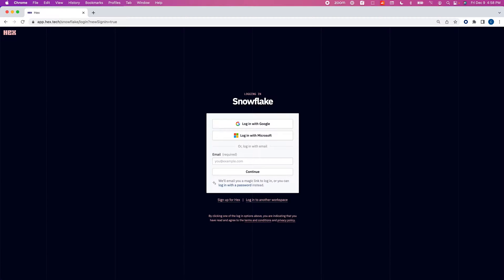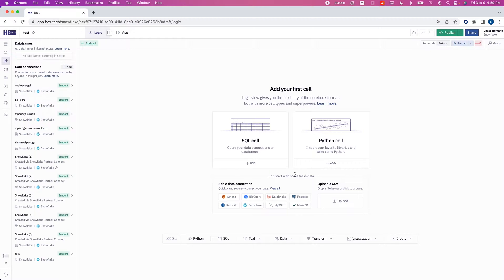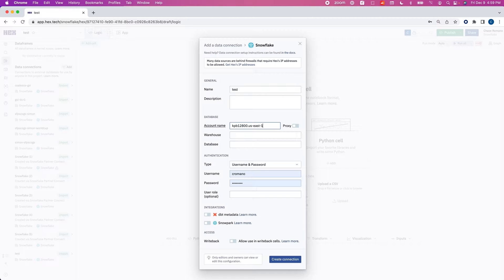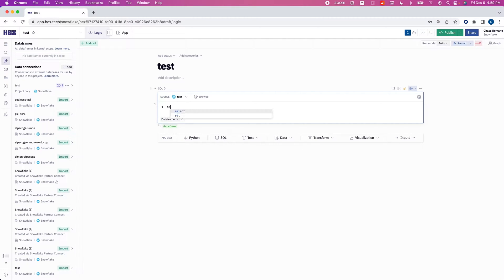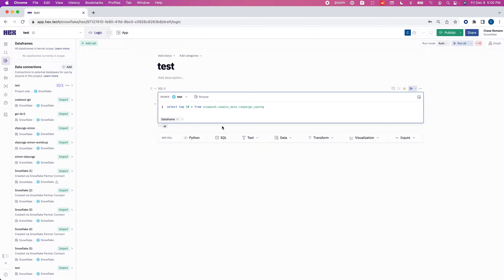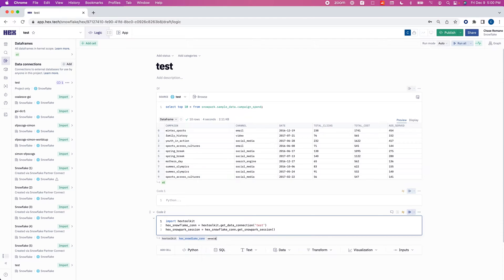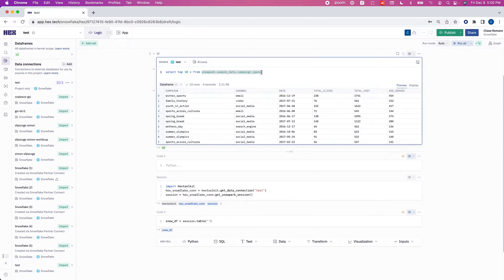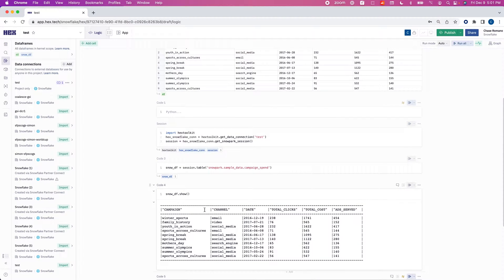Fast and Easy Python With Hex And Snowflake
Chase Romano, solutions architect and data scientist at Snowflake, shows you how to connect with Hex.

A new way to notebook, Hex enables you to explore, transform, and visualize data. SQL, Python, no-code, and R work together in one UI, and it's powered by a reactive graph-based compute engine. And it's easy to get started with Snowflake, you don't need to download or manage your environment.
Love this content? Continue exploring this Quickstart lab that will walk you through a step-by-step guide to building and deploying a time series forecast with Hex & @SnowflakeInc.